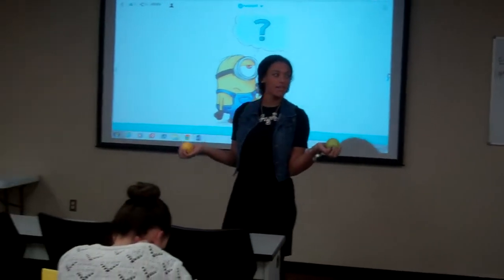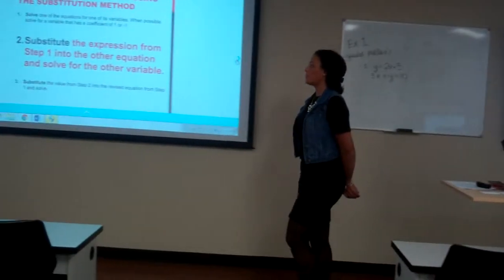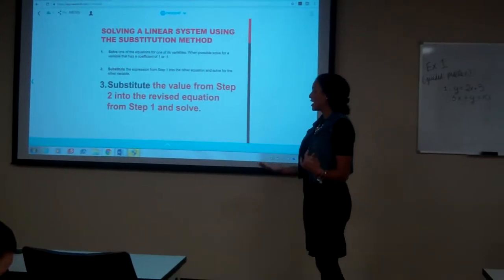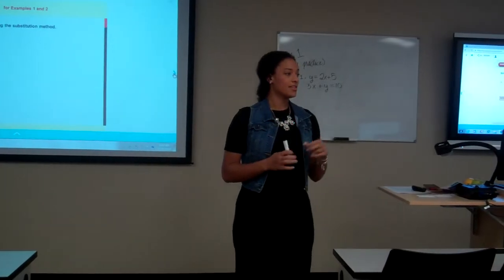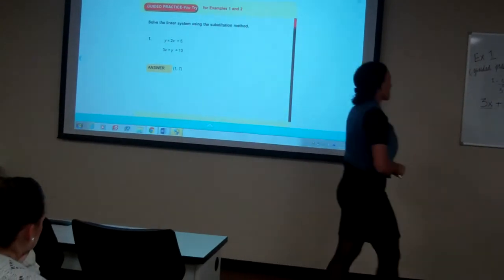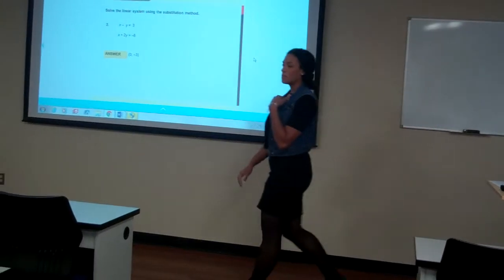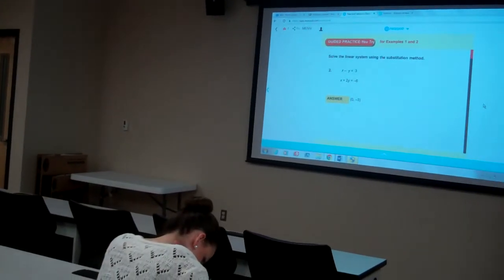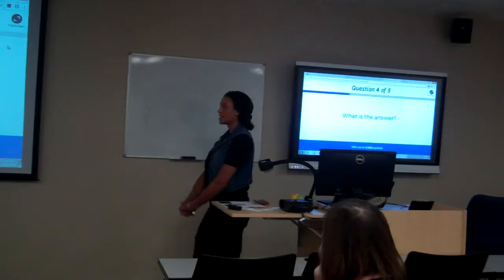EDUC 235 Math Lesson in Class